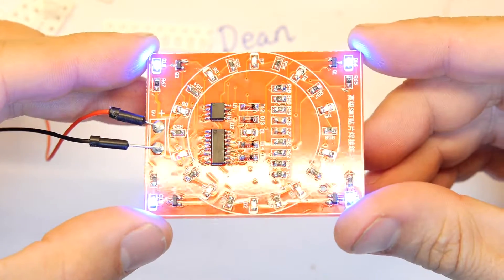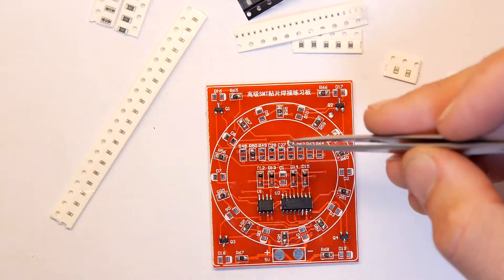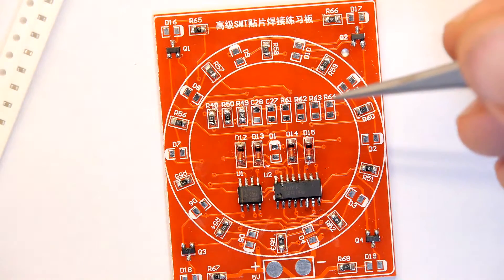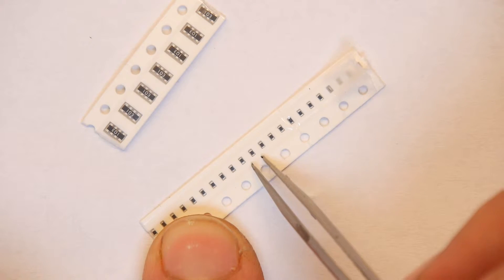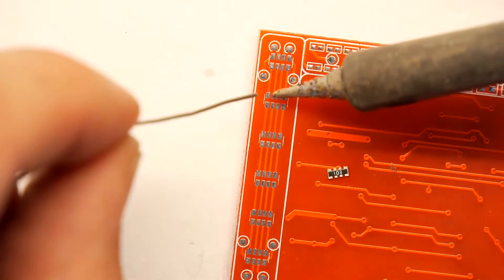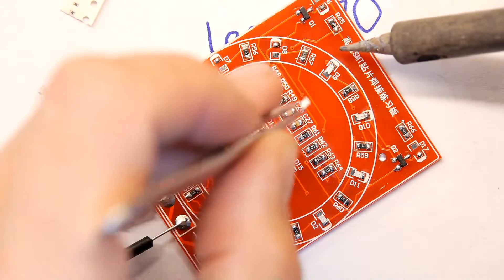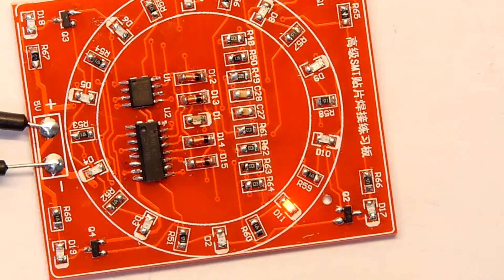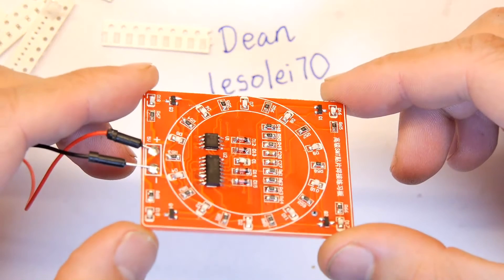Dean's Mailin PCB kit SMD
Teardown Lab - Dean's Mailin PCB
This kit was pretty fun to finish, and also a quick show of surface mount fun!

You can get these kits on eBay, alternatively these ones on Amazon are pretty similar: